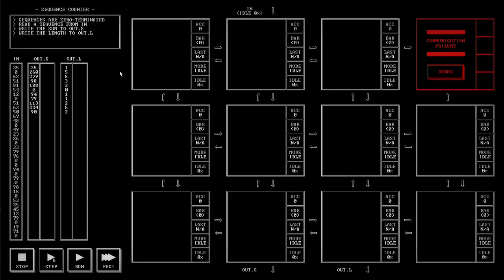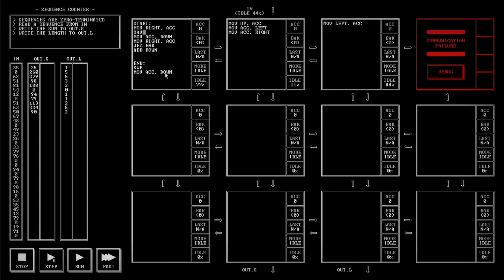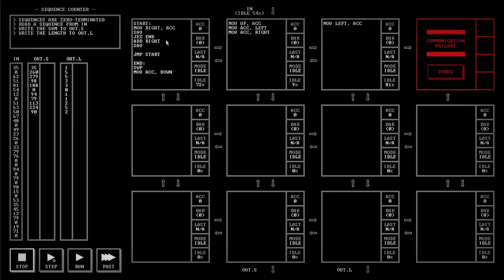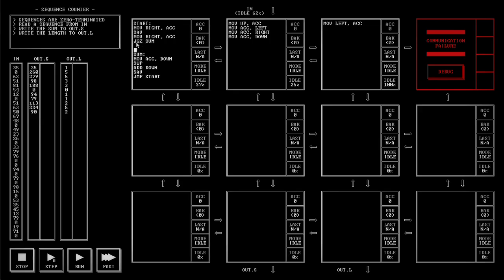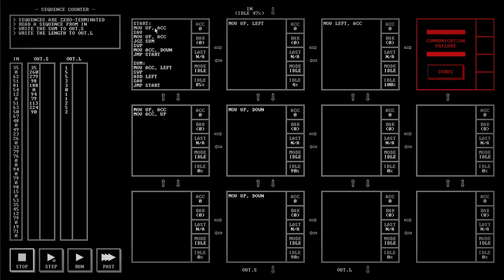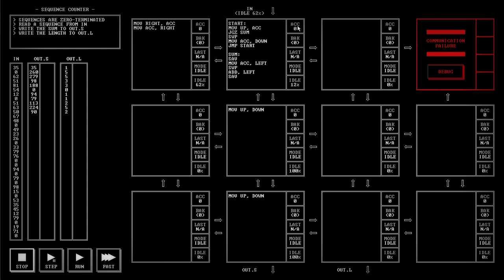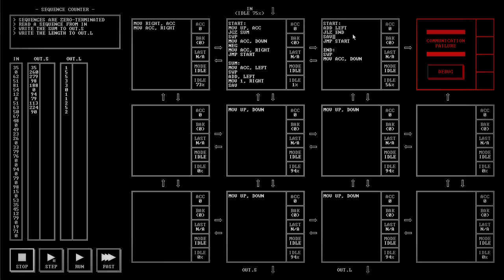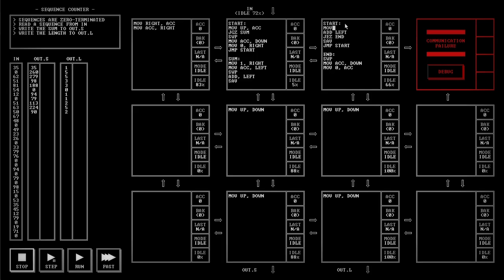Electrical Engineer Plays TIS-100: Sequence Counter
I think I nearly lost my mind with this level. Hope you enjoy anyway!